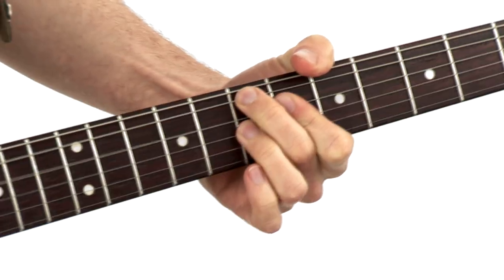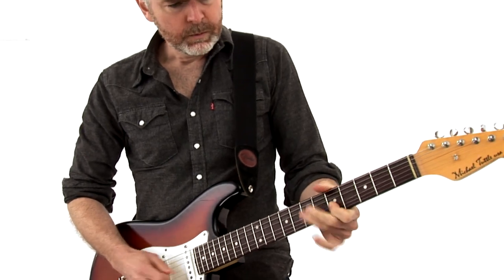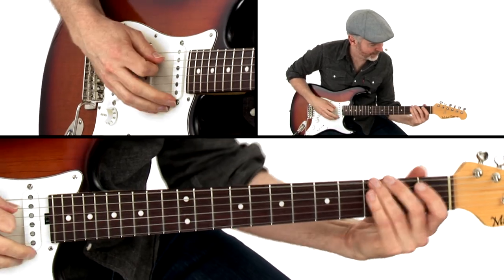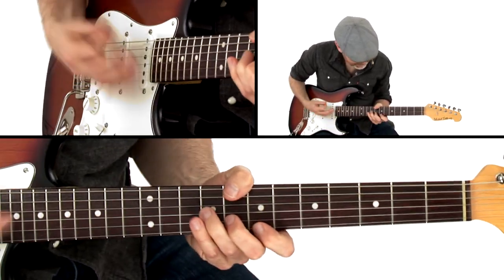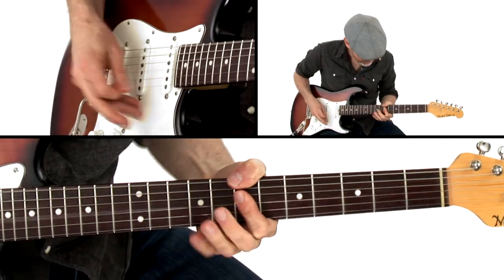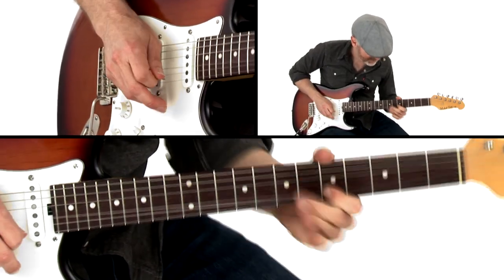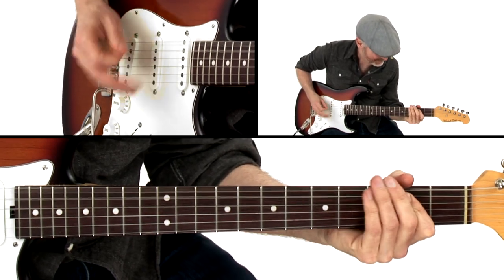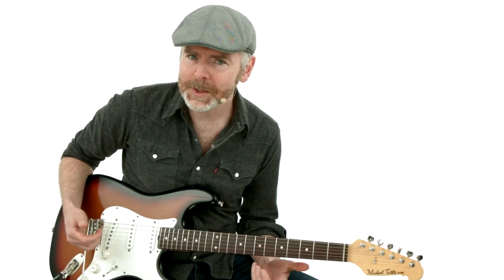Essentials: Blues Rock Grooves Vol. 2 - Introduction - Jeff McErlain